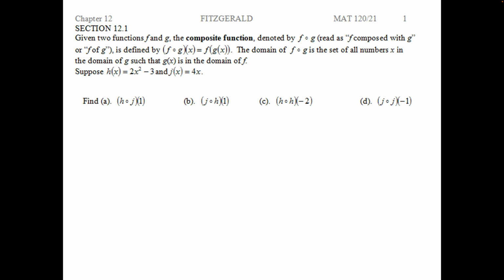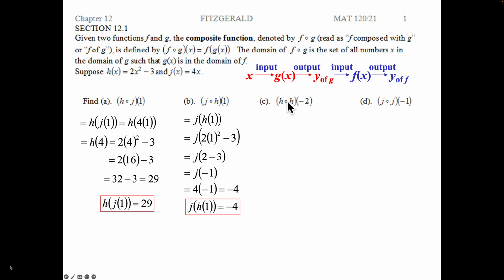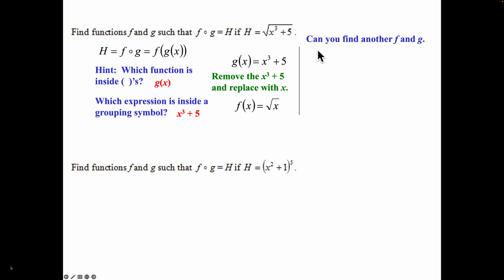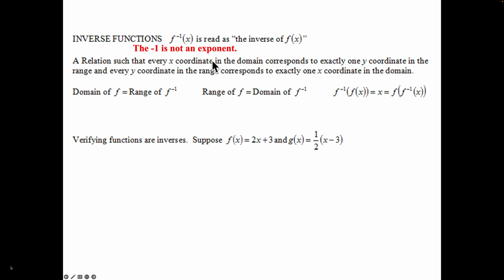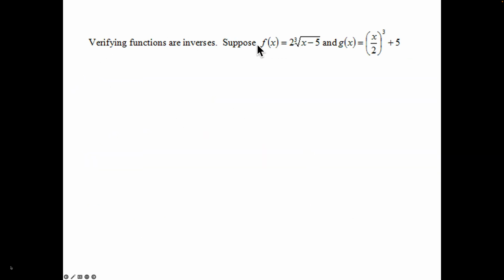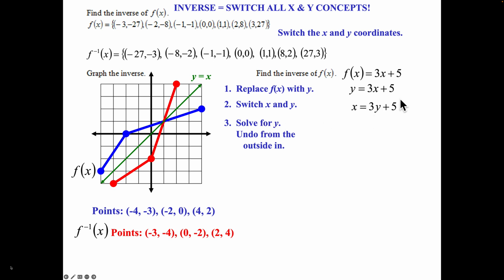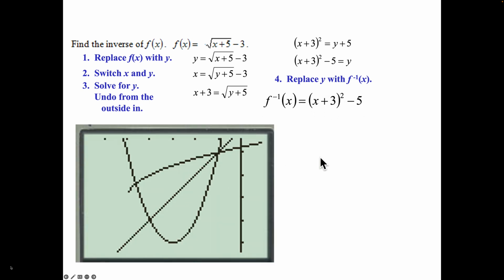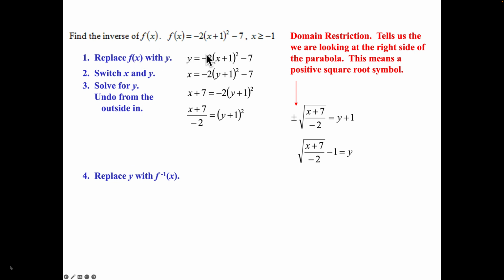MAT121 12 1